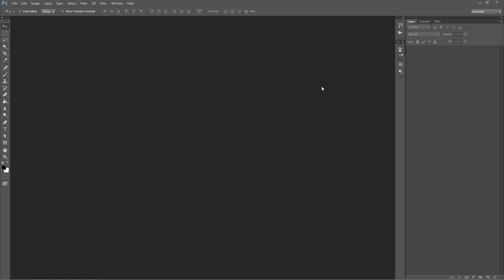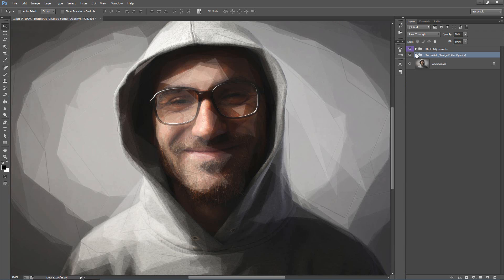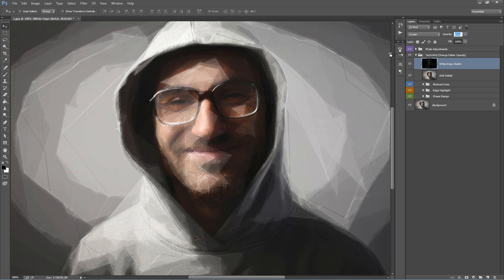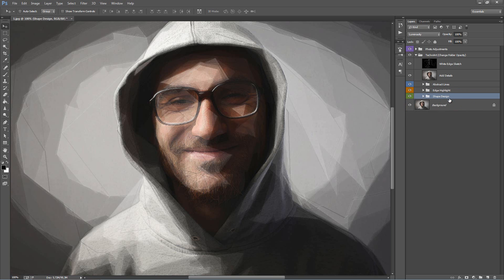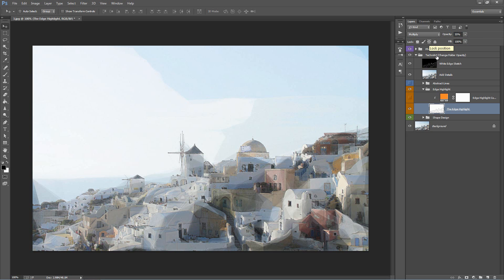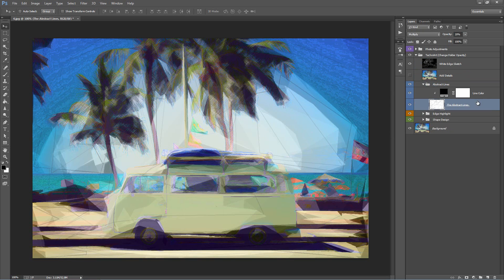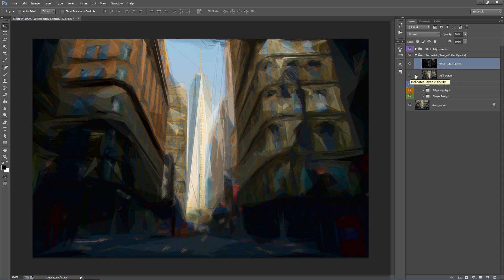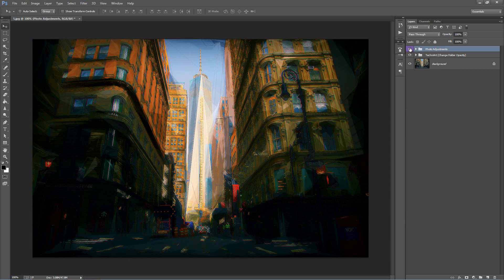TechniArt Photoshop Action Tutorial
You can download the entire 127 Photoshop Action collection as a bundle